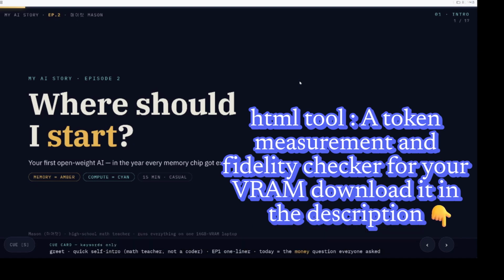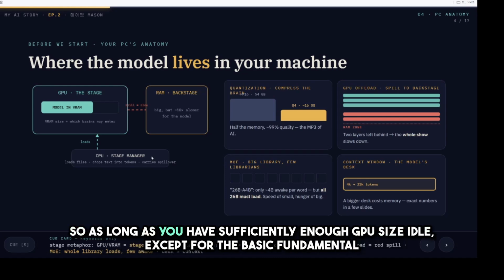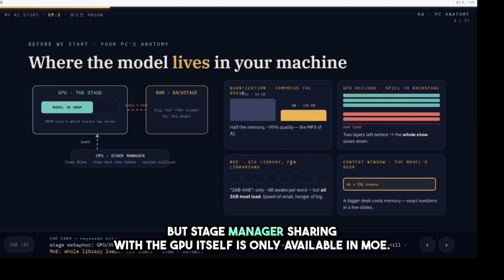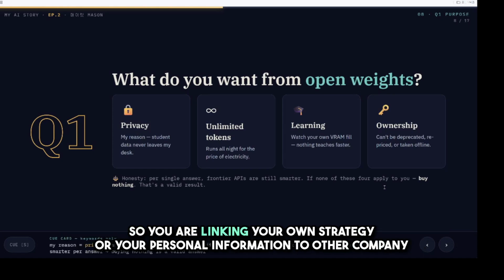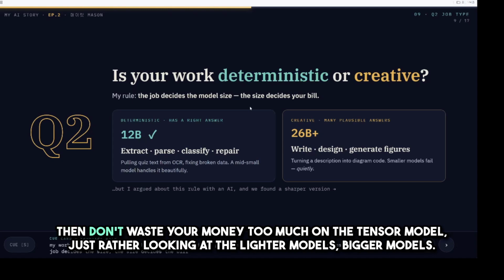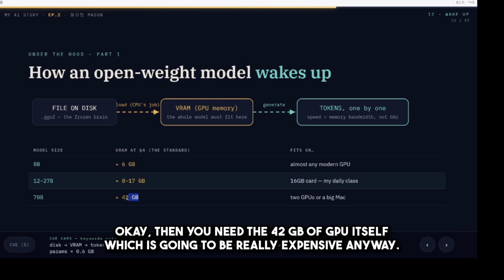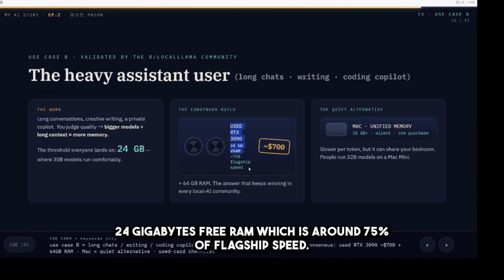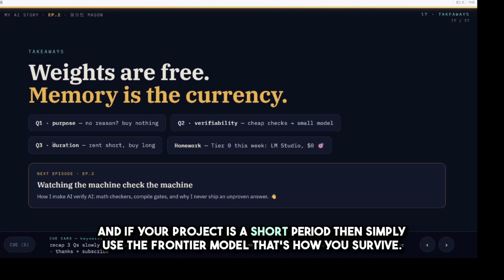My AI Story Series EP.2 — The complete PC selection guide for running open-weight models locally!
Instantly check which open weights your PC can actually run.

🤖 What's Covered
🔹 How open weights actually work on your PC (GPU · RAM · CPU roles)
🔹 The stage analogy — GPU = stage, RAM = backstage, CPU = stage manager
🔹 Quantization fundamentals and quality trade-offs
🔹 MoE (Mixture of Experts) vs Dense model differences
🔹 How context windows eat your memory
🔹 KV Cache — the truth about hidden memory costs
💥 The Memory Price Crisis
📈 32GB DDR5 kit: $90 last year → roughly 4× now
📉 Meanwhile RTX 5080 has actually dropped (since Nov 2025)
🏭 The culprit: hyperscaler datacenter expansion by Meta · OpenAI · xAI · SpaceX
⚡ 3 Questions to Answer BEFORE Buying
① Why do you need open weights? (privacy · unlimited tokens · ownership)
② Deterministic vs creative work → determines model size
③ Project duration → frontier subscription vs your own hardware
💡 Core Takeaway: "Weights are free. Memory is the currency." — Short project? Gemini Pro at $20/month is a far better deal. Long-haul project + privacy-sensitive? A used RTX 3090 24GB (~$700) is the sweet spot.
🎯 Personal use case: a Korean math teacher's workflow — Korean characters and math symbol handling is the top priority.
🔔 Coming up in EP.3: deep dive into MoE offloading & OCR pipeline!

00:00 Intro & free HTML calculator download
01:00 EP1 recap — 88% personal arena vs 67% GPQA leaderboard
02:00 Today's core question + open weight & GPU/RAM/CPU roles
06:00 Quantization and MoE vs Dense models
08:00 Context window & the memory price crisis (DDR5 up 4×)
11:00 Pre-purchase question ① — Why open weights? (privacy · tokens · ownership)
14:00 Pre-purchase question ② — Deterministic vs creative work
17:00 Pre-purchase question ③ — Project duration & hidden costs (power · noise)
18:00 VRAM requirements by open weight size
19:00 KV Cache concept and hidden memory costs
22:00 Personal use case & used RTX 3090 recommendation
24:00 Final recommendation table & tier-by-tier budget guide
27:00 Closing — "Weights are free, memory is the currency"